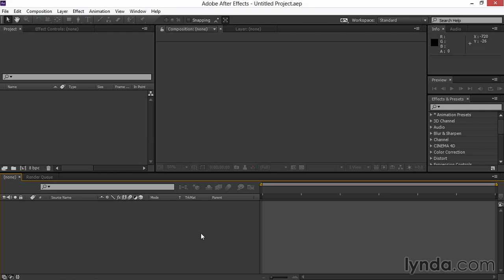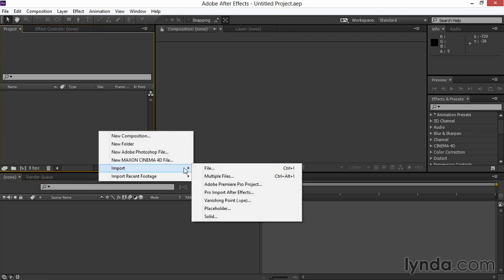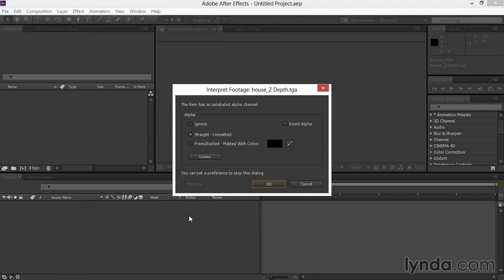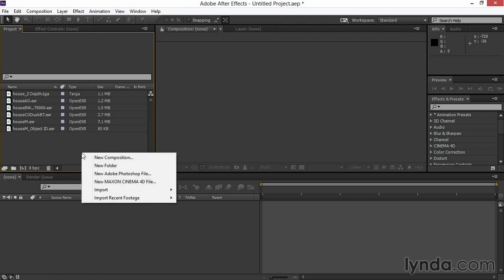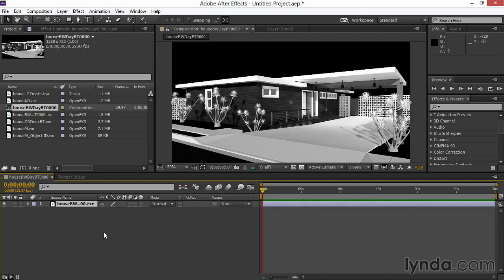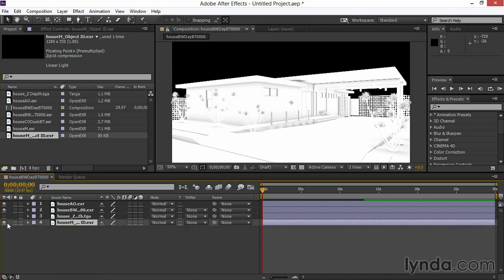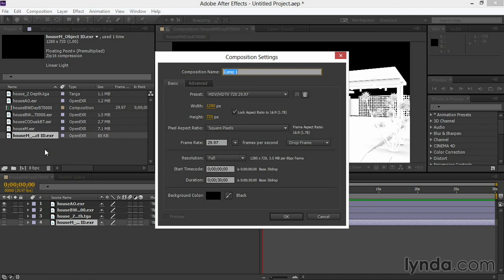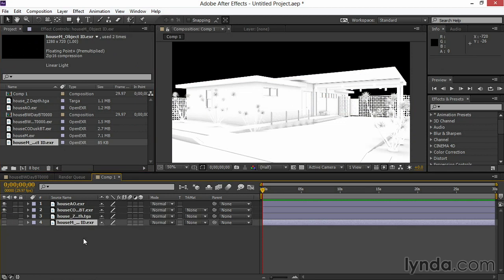08 01 Importing the imagery and arranging the layers